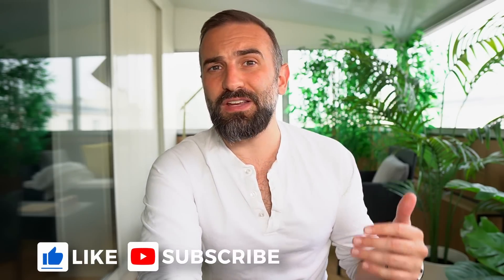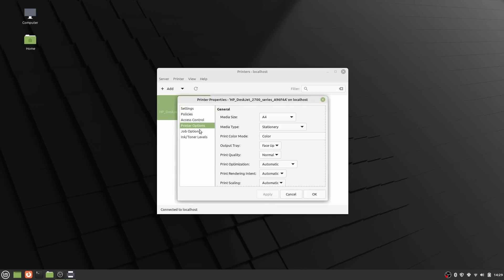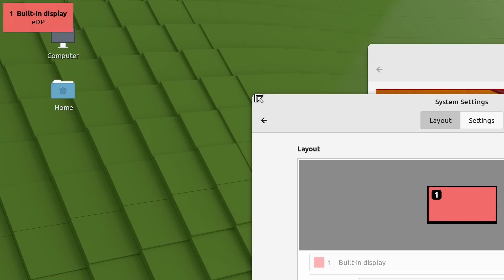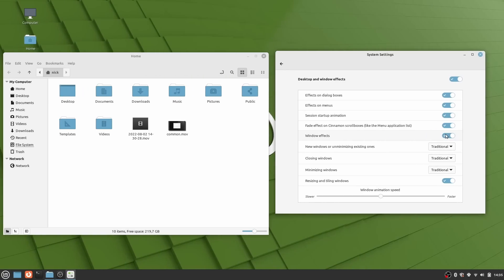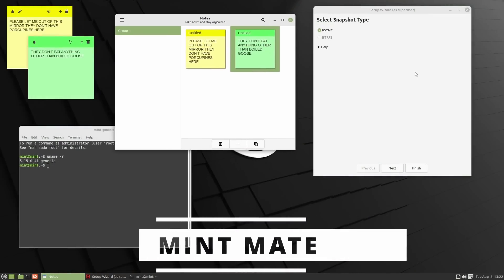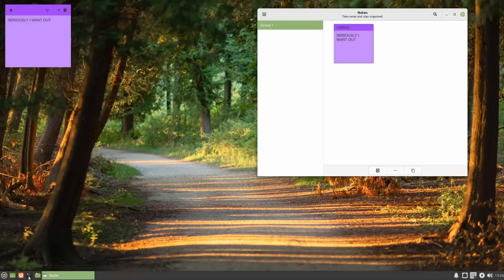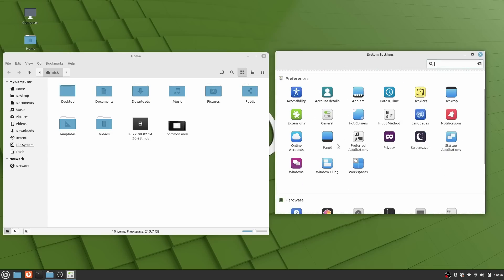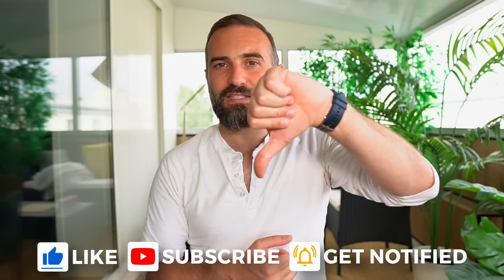Linux Mint 21 keeps the crown, but for how long? Cinnamon, MATE and XFCE review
00:00 Intro
00:46 Sponsor: Extend the life of your PHP applications with TuxCare
01:35 Under the hood
02:34 What's new in Cinnamon?
06:30 New Apps and features
09:00 What's new in MINT MATE 21?
10:22 What's new in MINT XFCE 21?
11:05 Still the king? Yeah, but for how long?
13:56 Sponsor: Get a new device that runs Linux out of the box with Tuxedo
15:12 Support the channel

All Mint editions use the Linux kernel 5.15, which is an LTS release, just like Mint 21 itself, so you can expect your distro to be supported until 2027.

They're also all based on Ubuntu 22.04, so they have the same base repos and packages as that LTS distro, and this base will stay with Mint until 2024, at which point they'll start using Ubuntu 24.04 LTS, I'd presume.

So, the big update here is the window manager. Muffin is now based on Mutter 3.36, and that brought it much closer to the upstream than previously.

This means that a few things have changed in Mint 21 Cinnamon, notably the display settings, which are now backported from GNOME to Cinnamon, and all the display configuration code is now part of Muffin instead of being handled by xrandr.

The main change this brings is that you now get a more consistent looking set of apps between applications that use titlebars, and applications that use headerbars. All windows on Cinnamon will now use the GTK theme and shadows to decorate their headerbars or titlebars, which means that the window manager themes are dropped and aren't used anymore.

Another change this brings is that GTK antialiasing is now used for all windows, and since it's much crisper than the metacity one, rounded corners should look better on all windows.

Window animations are also much improved, and look cleaner and perform better, but here again, you lose some customization, as you can't tune them as much, and you can't create your own, but you still can change the global animation speed.

In terms of apps, there's a new thumbnailer app that integrates that lets you preview a lot more file types, like AppImages, ePubs, MP3s, RAW photos, and WebP.

The Sticky Notes app gained the ability to duplicate notes.

Cinnamon also gets a new process monitor, in the notification tray, that will inform you when automated updates are being applied, and when a timeshift snapshot is currently running.

Speaking of timeshift, it's now a default MINT app, and it's maintained by the MINT team.

Xviewer, the file viewer, has improved directory browsing, and will now display a smooth slideshow if you keep pressing the right or left arrow, leaving you enough time to preview each image.

The Webapp manager also now supports more browsers and more parameters, so you can create your webapps more easily, and how you like them.

And finally, the bluetooth utility has been replaced by Blueman.

Mint 21 MATE benefits from the same improvements as its cinnamon counterpart: all the apps are also up to date, including timeshift, the sticky notes, the new bluetooth utility, the new system applets, the main menu right click options, basically everything we just discussed.

It uses MATE 1.26, which is the latest release, but dates from a year ago, from August 2021.

As per MINT 21 XFCE, it's the same story. It uses XFCE 4.16, which dates from December 2020. So, if you were using MATE 20 XFCE, you already know everything there is to know about this desktop.